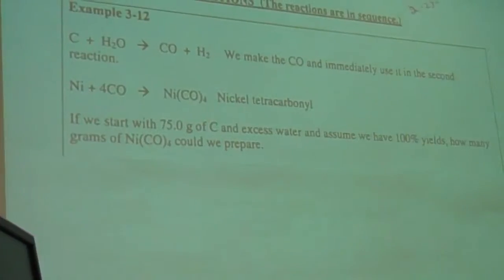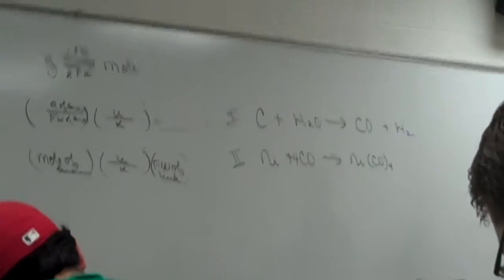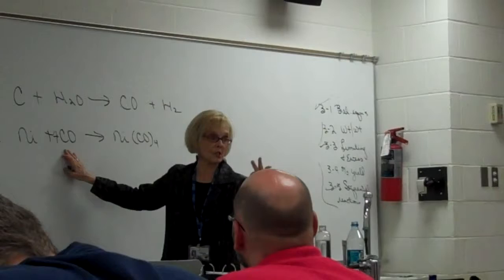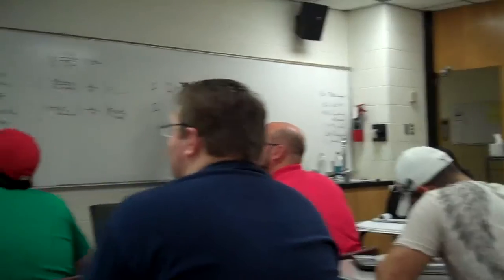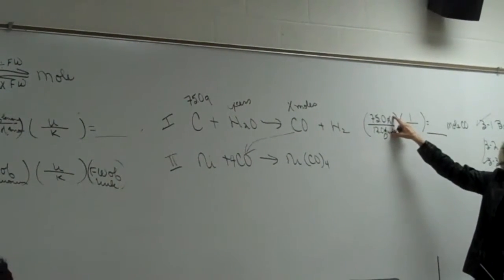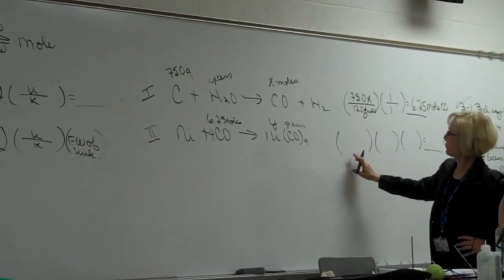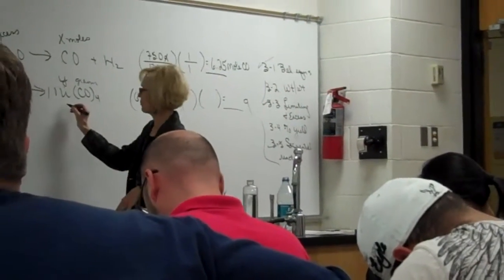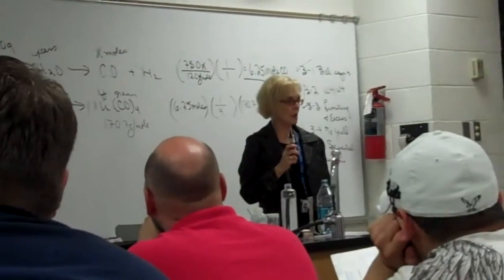Chemistry. February 24th part 7